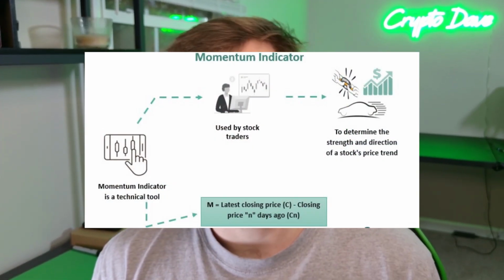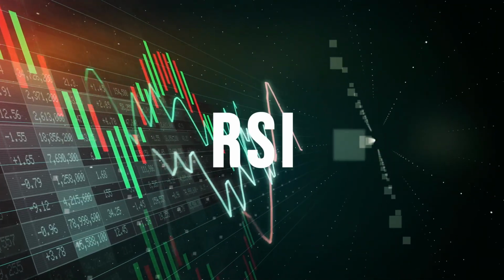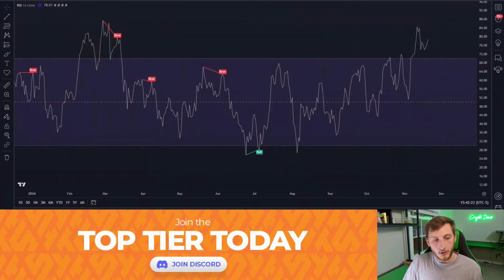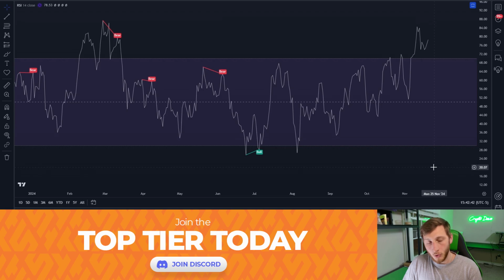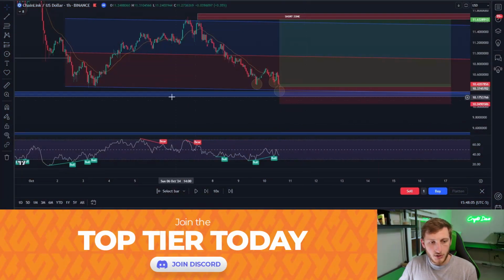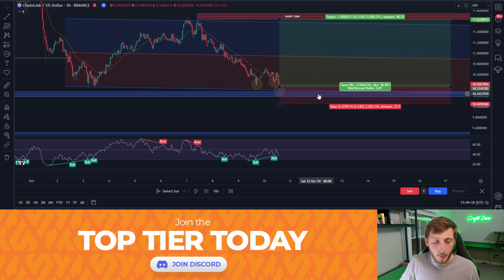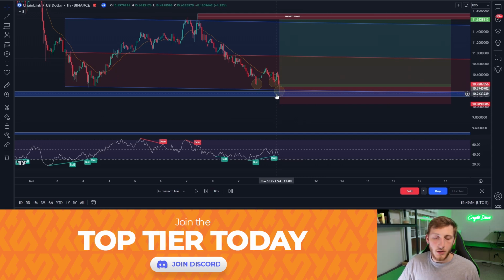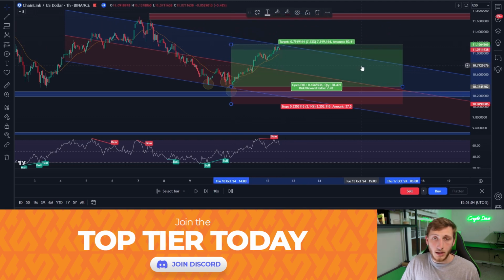MAXIMIZE PROFITS:The ONLY RSI Strategy You Need (and How to Use) 🔥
The most common and highly reputatble indicator just got the cherry on top! Join CryptoDave in learning how our custom Entry Sniper indicator pairs well with the RSI. Maximize your profit potential with this highly effective trading strategy.